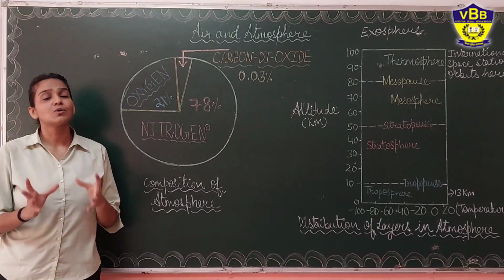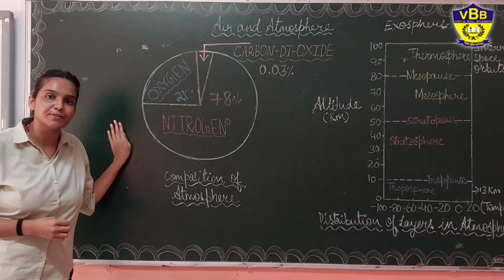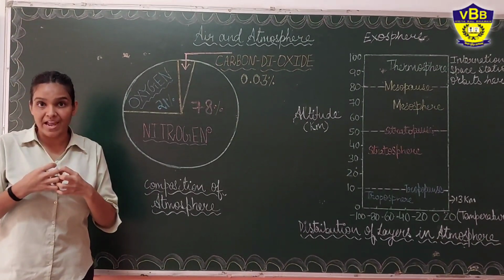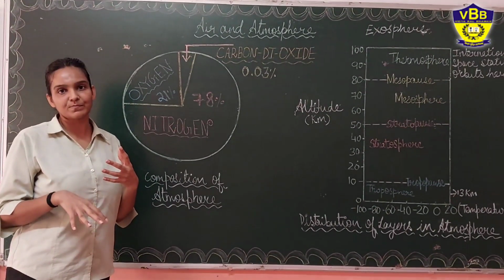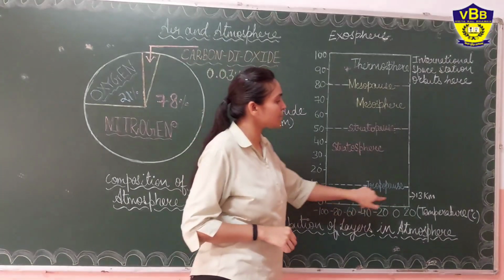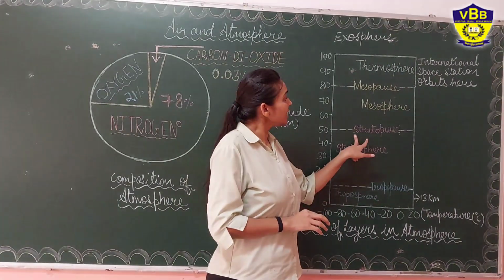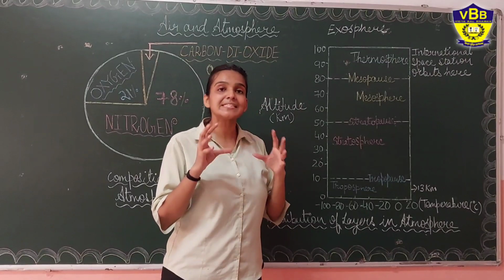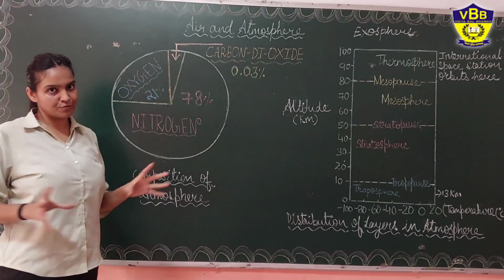Air and Atmosphere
In this video teacher of Vidya Bal Bhawan School is explaining about the meaning, Composition and structure of the Atmosphere